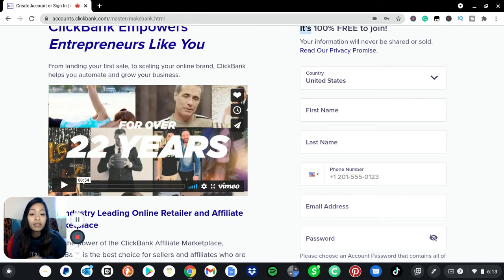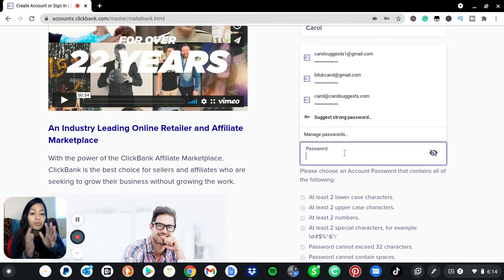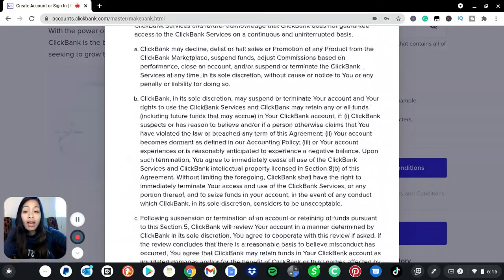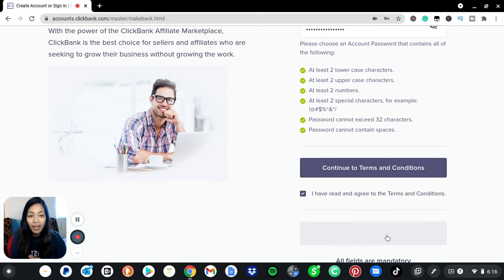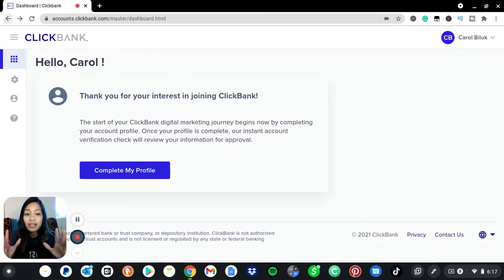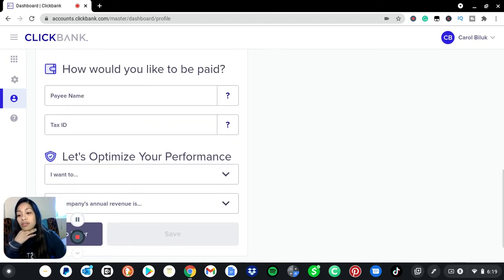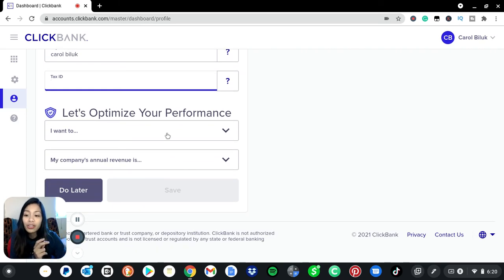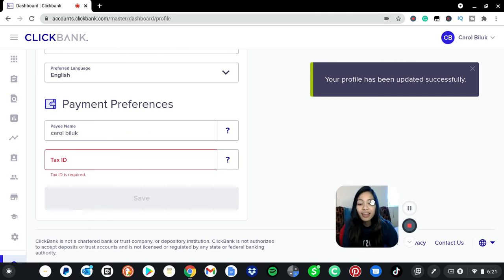How to Sign Up For Clickbank FREE (Beginner Affiliate June 2021)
How to Sign Up For Clickbank FREE (Beginner Affiliate Marketer June 2021);
Learn how to set up and sign up for FREE with Clickbank as a BRAND NEW Beginner affiliate marketer; The latest most recent video that gives you step-by-step, click-by-click videos; I appreciate you guys for subscribing and tuning in! Below is the direct LINK to Clickbank so just hit the link and get straight to your Clickbank to create your FREE account, today!